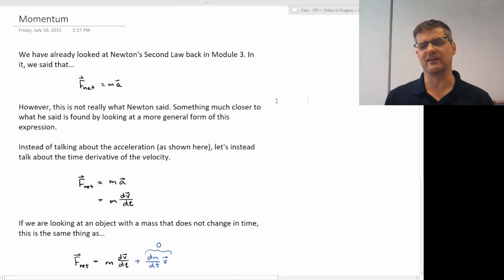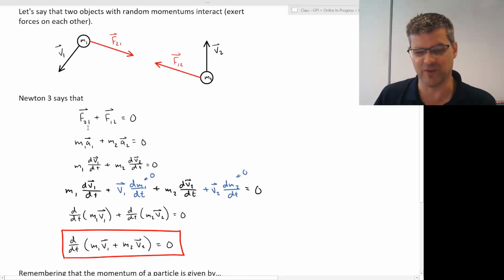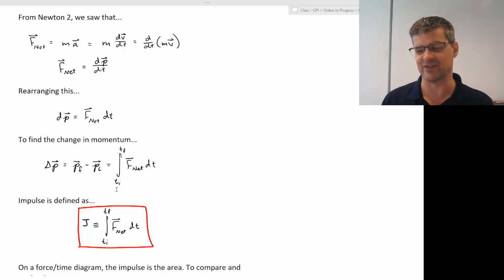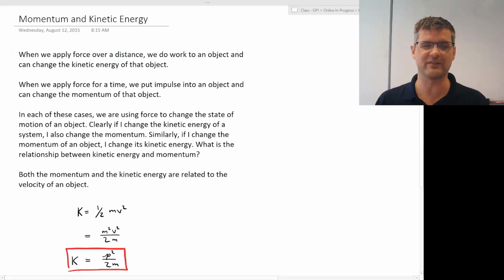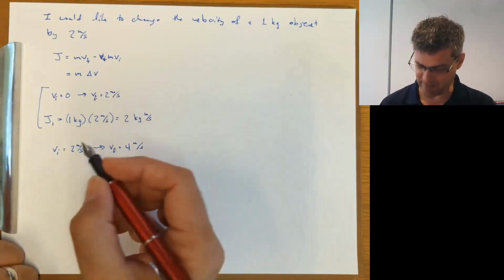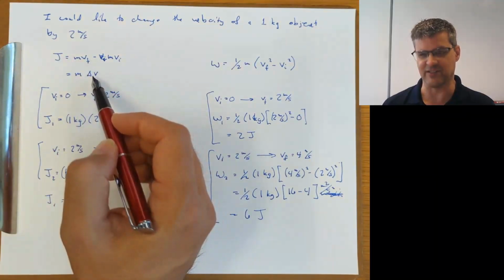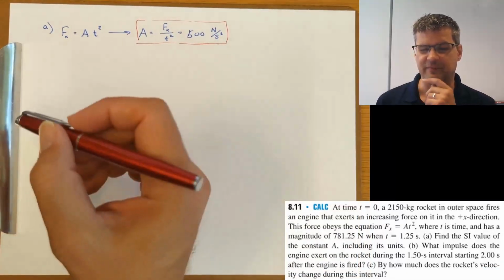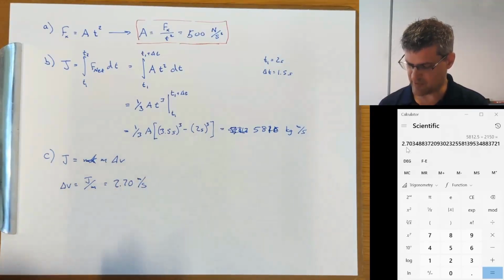Lecture 5a - Momentum and Impulse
In this lecture, we find a different way to approach some of the problems we've been dealing with, but this still has the complication of vectors. Here we learn about momentum and the way we can give and remove momentum from a system through impulse.